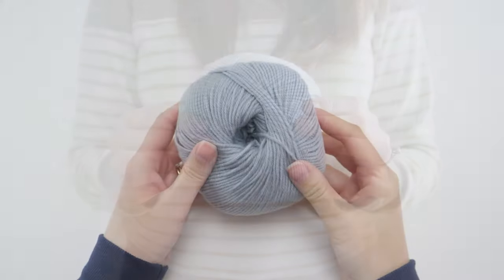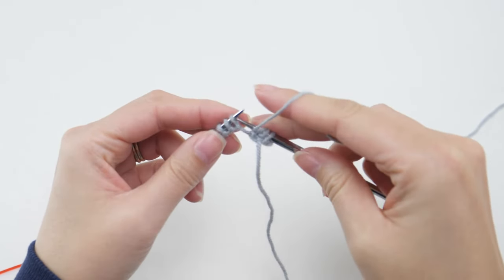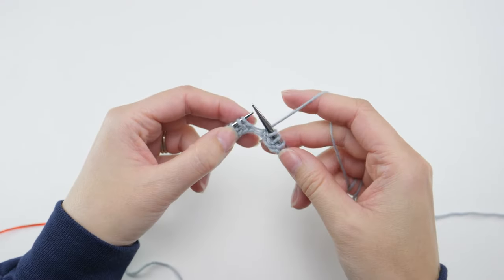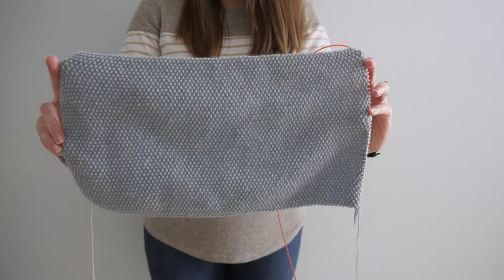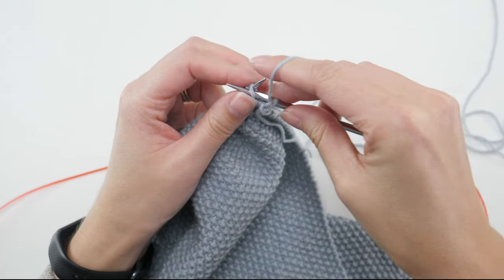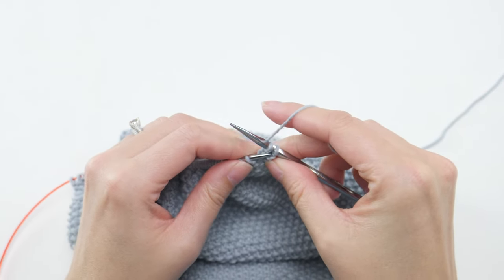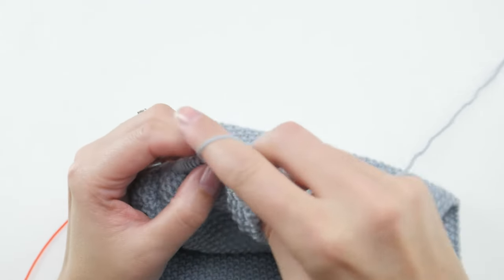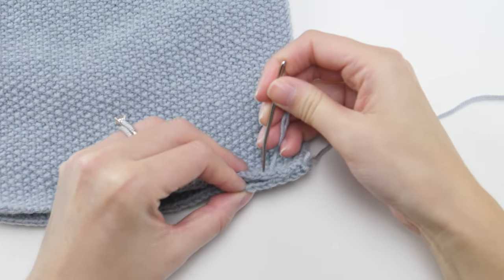EASY Knit Cowl for BEGINNERS!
If you're looking for a lightweight cowl that lays perfectly, you're in the right place. I used a super fine yarn (plus a great stitch) to get the perfect drape you want in a cowl. Keep is solid or add some stripes to make it uniquely you.

→ Sugarbush Itty Bitty Yarn
(Granite shown)

→ US 7 Knitting Needles

Please understand I have experience with these products & recommend them because they are optimal for this pattern, not because of the commission I make as a result of you buying them. Using these links is not required but is a big support!  Thank you ♥️

To help me keep making helpful tutorials all year long, there are a few things you can do to offer your support.
→ Share a comment on the video after you watch

The BHooked Podcast | Spotify, iTunes, Stitcher, Google Podcasts, TuneIn +Alexa, iHeart Radio